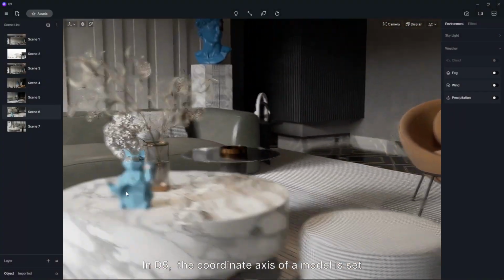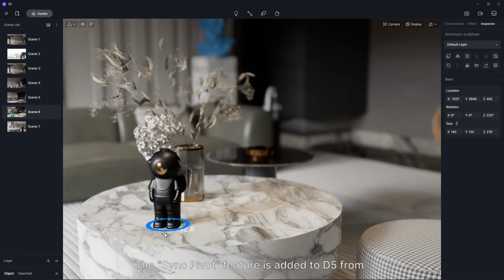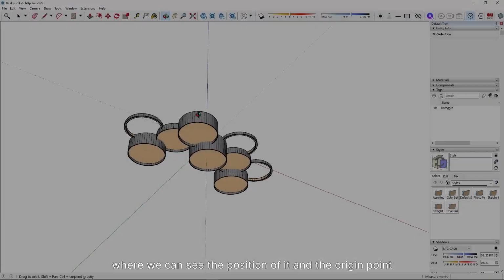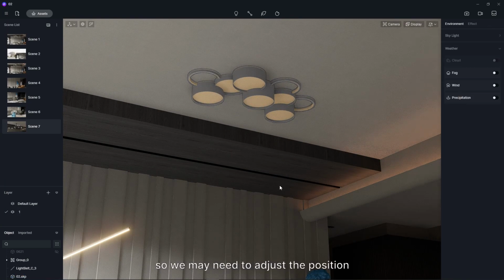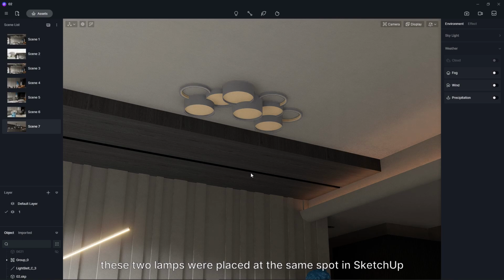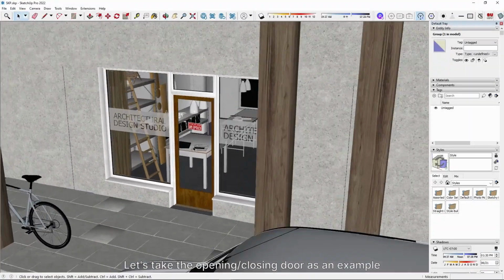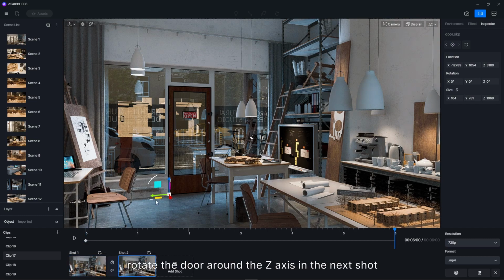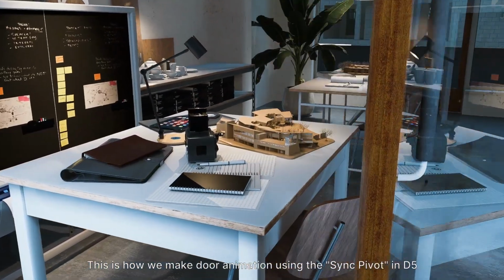How to align pivot point to modeling software, make door opening animation in D5 Render Sync Pivot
"Sync Pivot" is added to D5 Render 2.3. Watch this video, and you'll learn about how to use this feature to easily replace models without manual alignment, and how to make animations of door opening/closing.